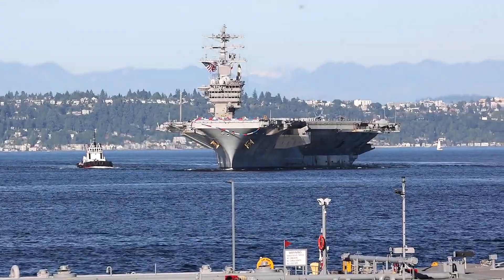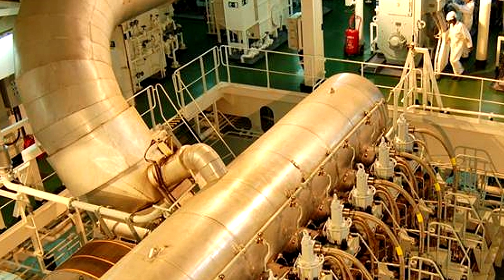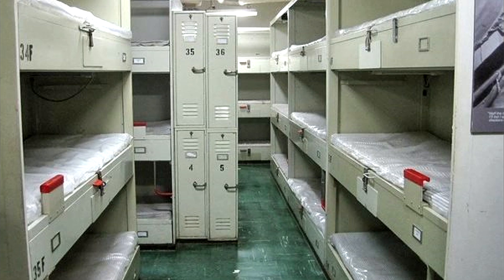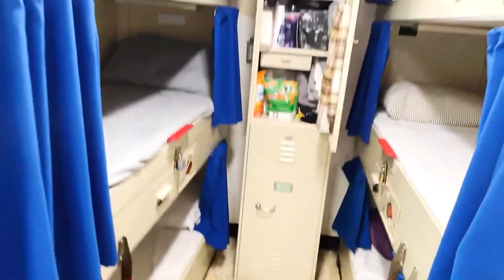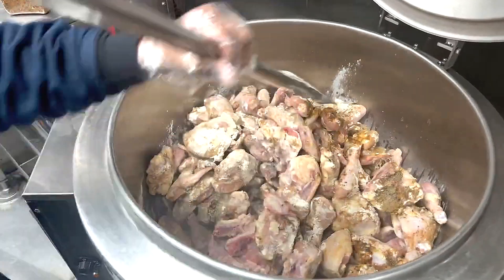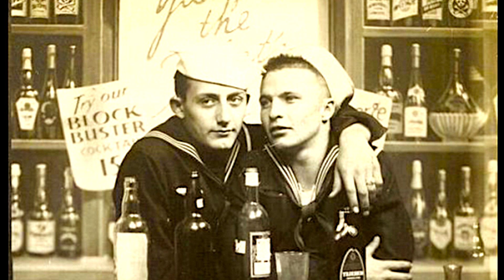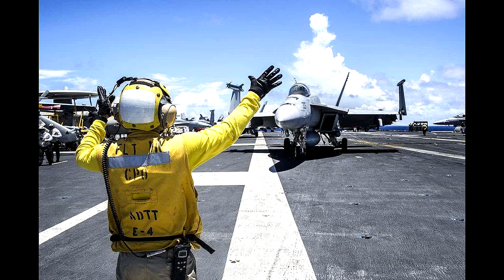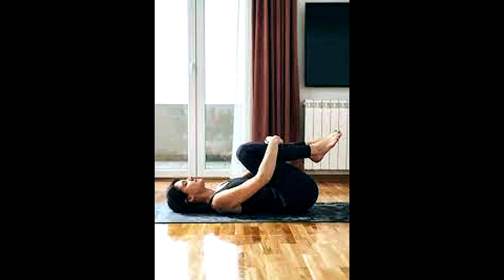City on the Sea: How Life Is on the World's Largest U.S. Aircraft Carrier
aircraft carrier is like a floating city. They usually have a flight deck of 4 to 5 acres, which can accommodate more than 100 aircraft.and able to accommodate more than 5,000 personnel. The experience of living and working in a carrier will vary greatly depending on the rank and specialization of work. There are some jobs that are pretty exciting , and there are some that are much more mundane, some that can't even see the sunlight for weeks.